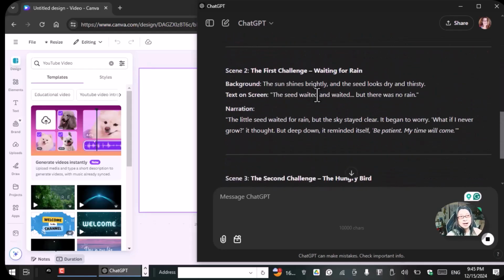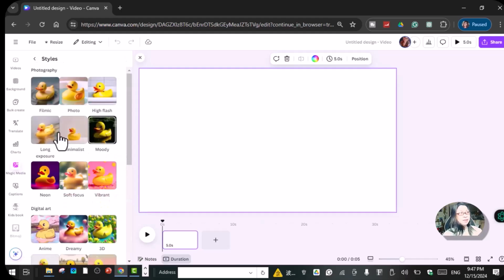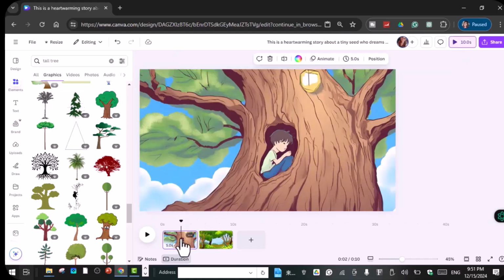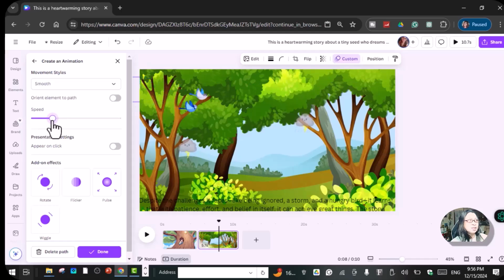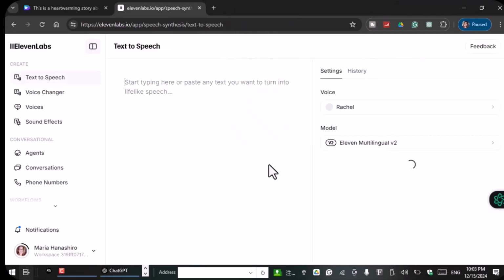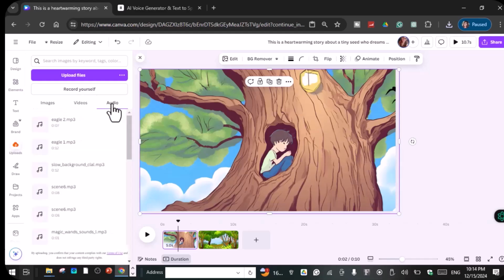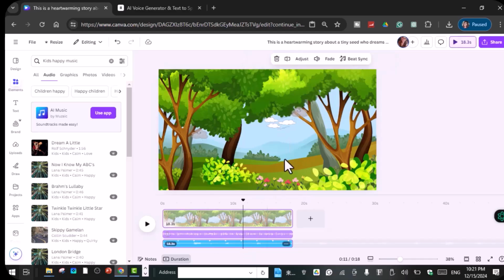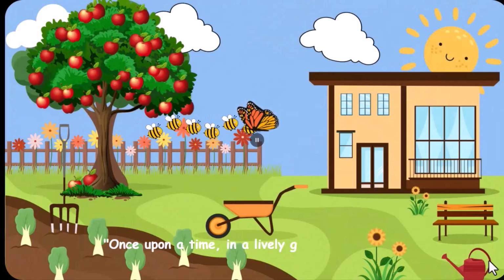Creating Animated Kids Stories: A Step-by-Step Tutorial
Bring your children's stories to life with animation! This tutorial guides you through the process of creating delightful animated tales for kids. Learn how to craft engaging storylines, design colorful characters, and use simple animation tools to captivate young audiences. Perfect for educators, parents, and storytellers, this step-by-step guide will help you turn your imaginative ideas into charming animated adventures that inspire and entertain.

 Ready to get started? Follow along and create your first animated kids' story today! Share your creations and bring smiles to little faces everywhere. 🌟